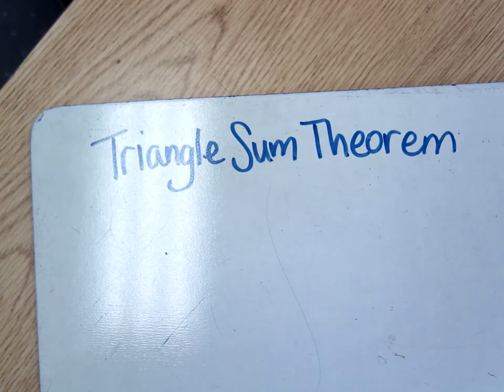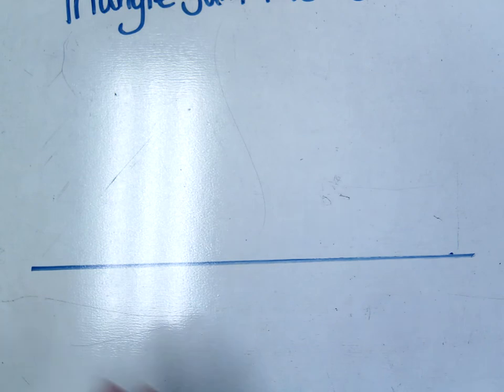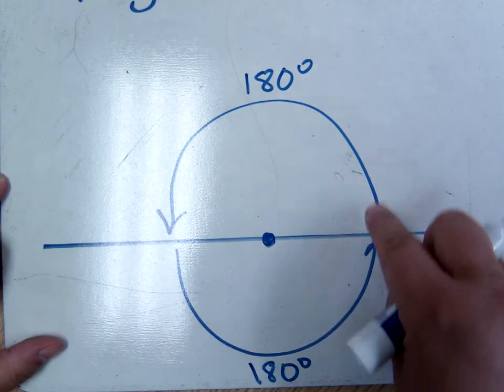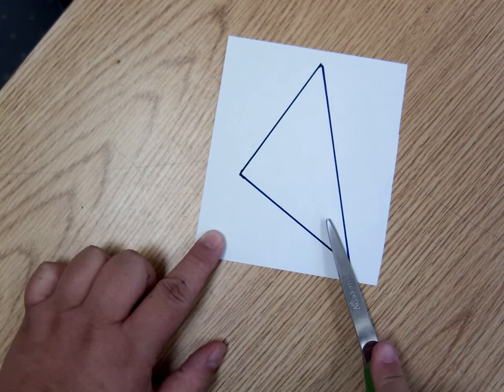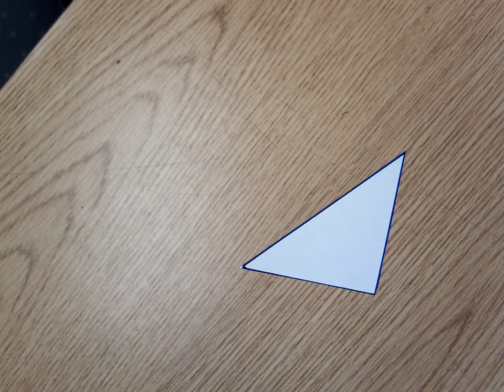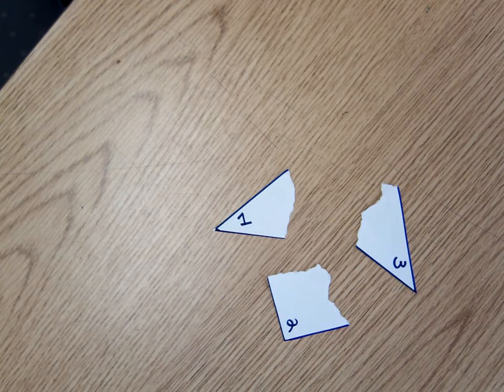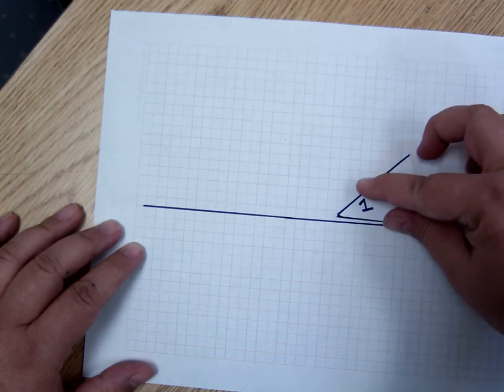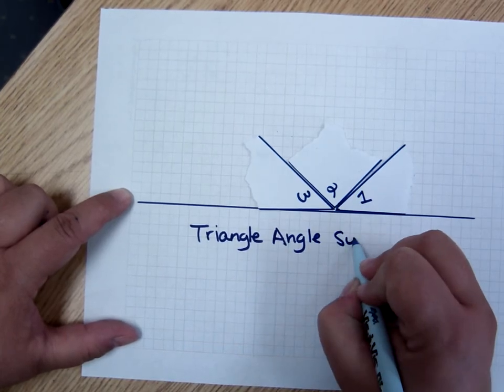Triangle Angle Sum Theorem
Illustration of the triangle angle sum theorem using paper tearing.